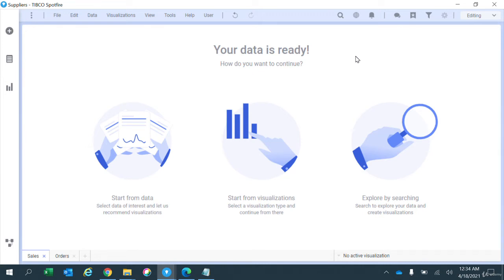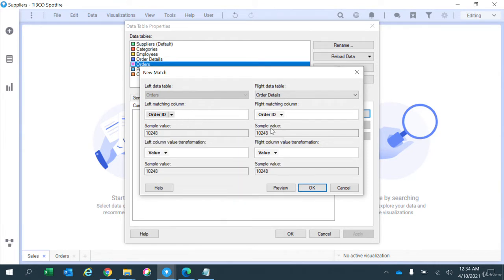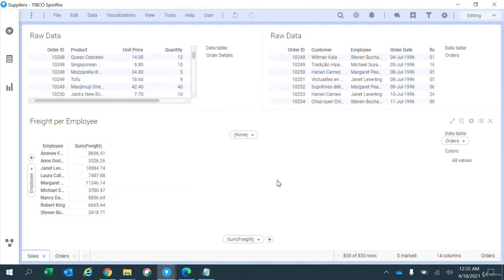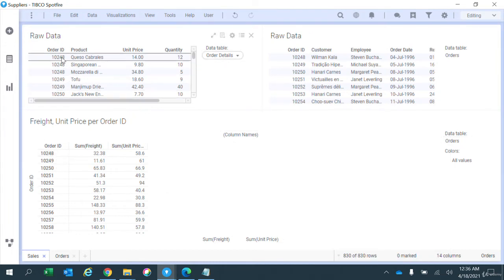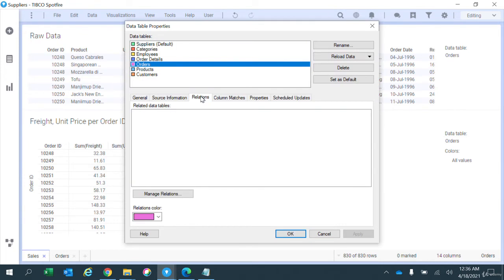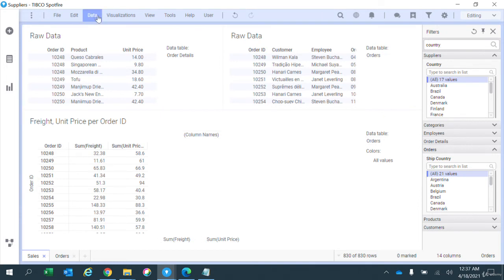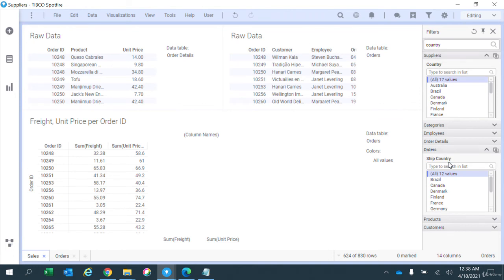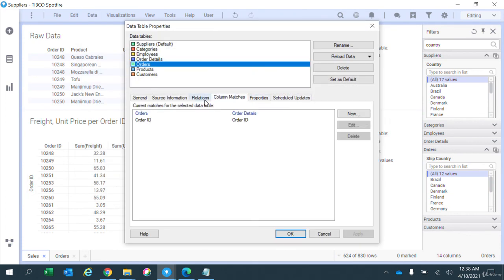6. Creating Relations & Column Matches